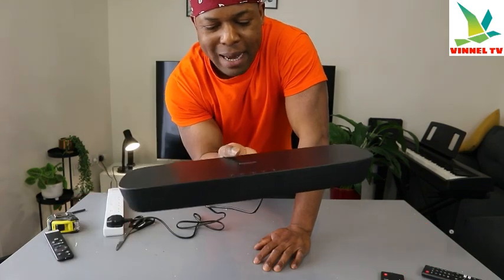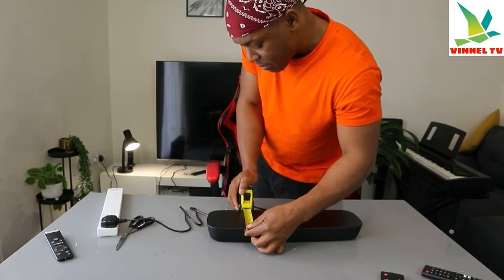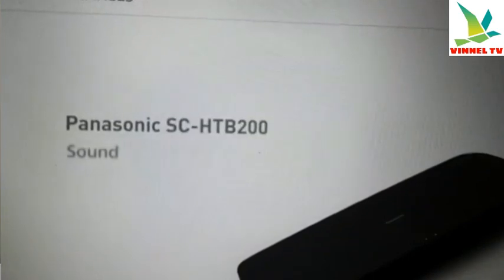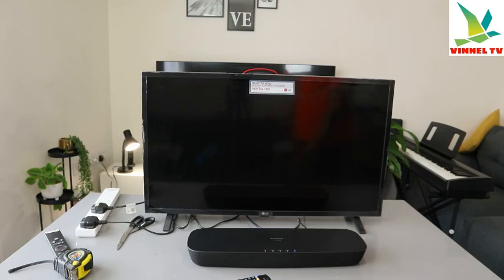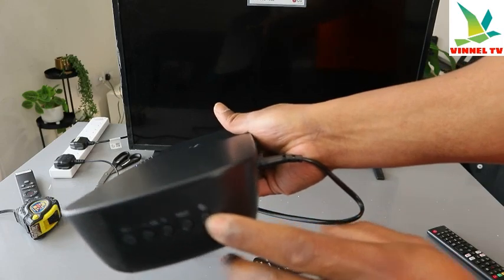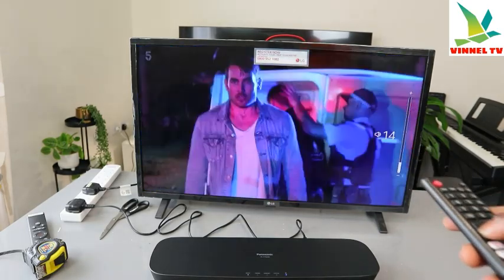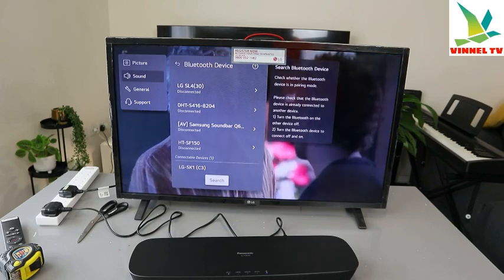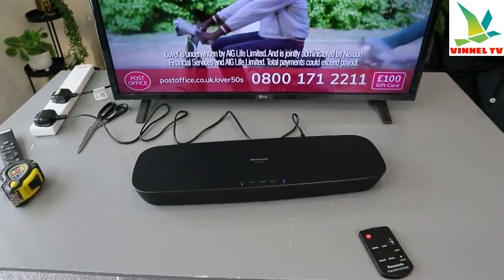How to Connect Panasonic SC- HTB 200 Soundbar To Bluetooth TV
This video is How to Connect Panasonic SC- HTB 200 Soundbar To Bluetooth TV
At only 45cm wide, its compact size makes the HBT200 ideal for smaller areas such as bedrooms or kitchens. Bluetooth version: Bluetooth 2.1 + EDR
Boasting 80W of dynamic audio power, the two full-range speakers of the SC-HTB200 take the sound of your TV entertainment to the next level.
DTS Digital Surround combines with Panasonic technologies to deliver clear acoustics, stereophonic effects, and incredible power.
H.BASS's function reinforces the low frequencies for amazing bass force from such a compact system. And sound mode lets you optimize audio settings depending on what you're watching.
Bluetooth means you can pair up your smart device in an instant and stream your music wirelessly from your phone or tablet. Note: Only one device can be connected to the soundbar.
Even with such awesome audio power, the SC-HTB200 has a compact profile. It sits neatly under your existing TV, and is ideally designed to fit with Panasonic TVs.
HDMI Cable (Amazon)
Optical cable (Amazon)